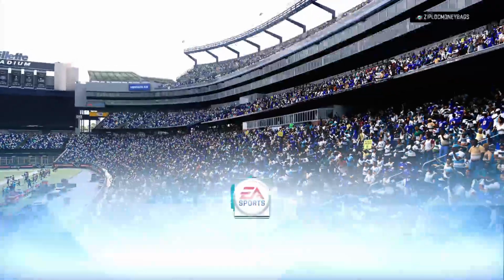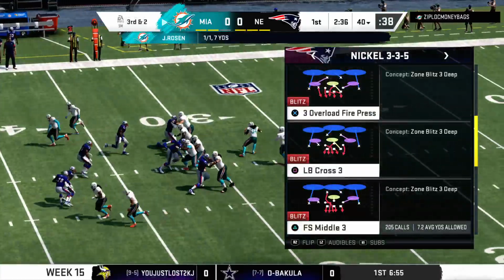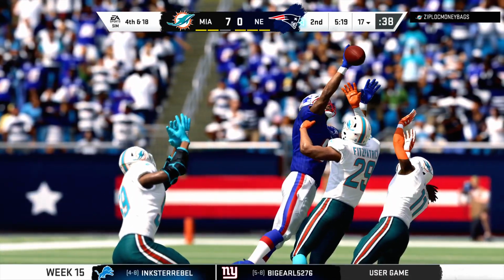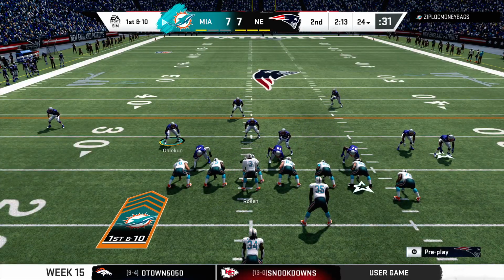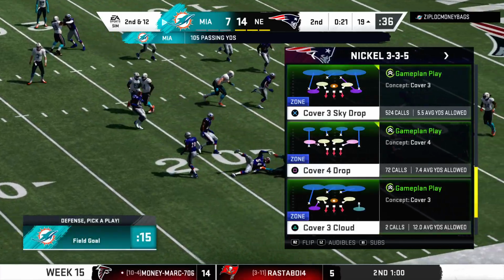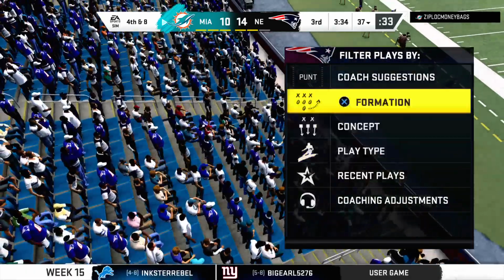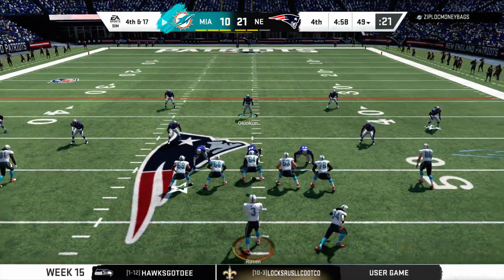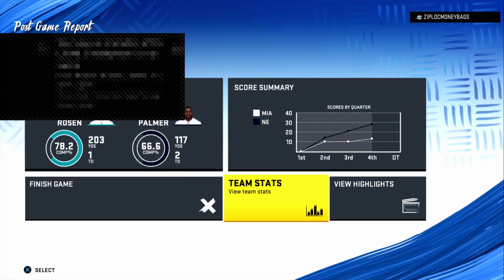MarleyGEE's Live PS4 Broadcast